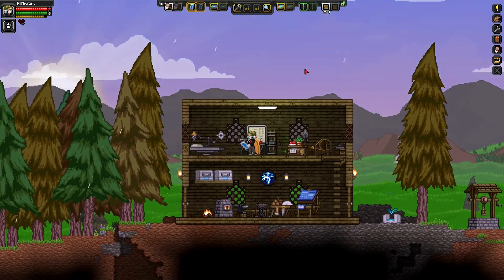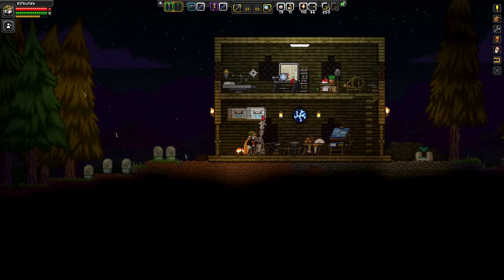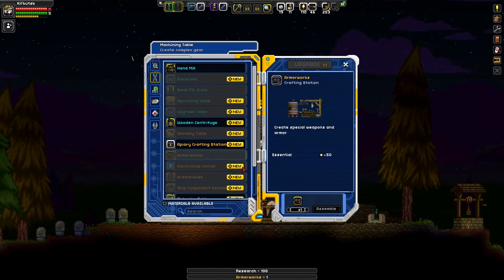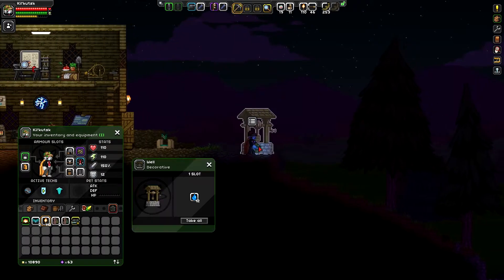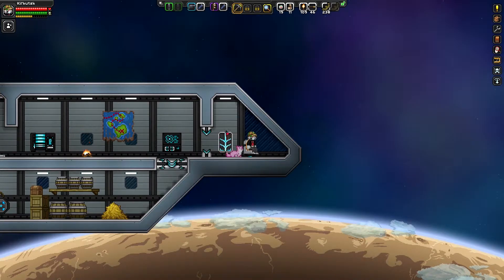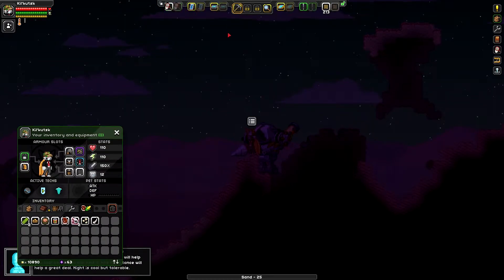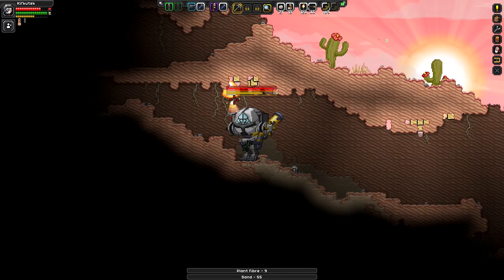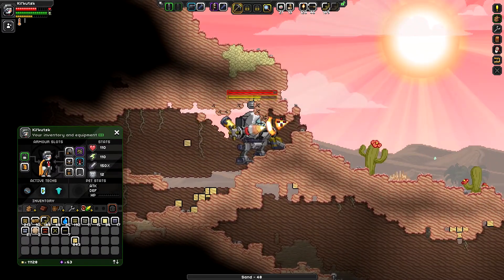Starbound Frackin' Universe (Part 13) - Metal Fatigue [PC Gameplay]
John realizes that even though the system is complicated, it requires some rather uncomplicated materials, and thus ventures out to find some (right after he remembers to gas up his mecha).

John takes another trip to the stars to uncover it's vast potential and once again save the universe with the Starbound overhaul mod, Frackin' Universe! (Base v.1.3.4, FU v.5.6.32)